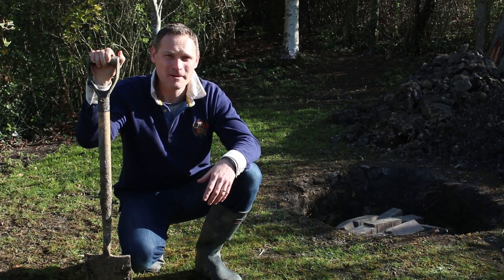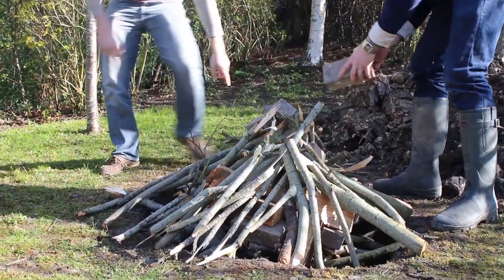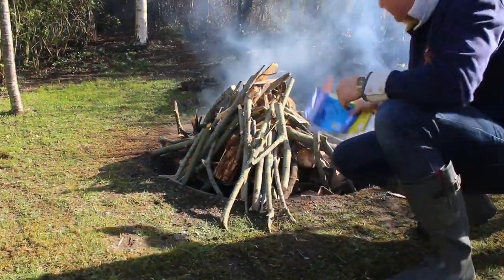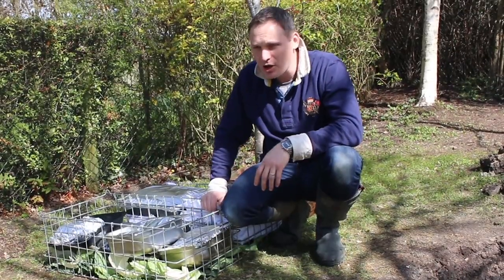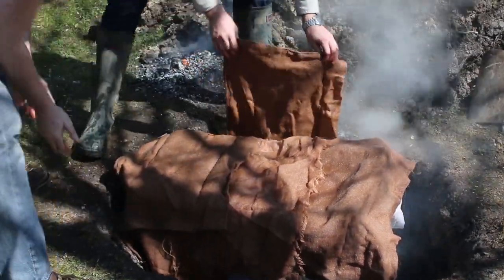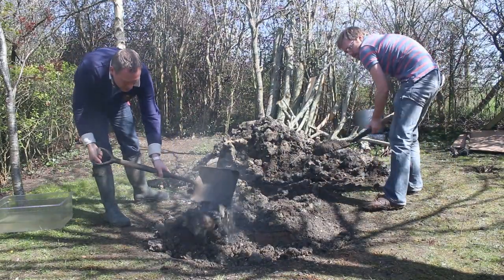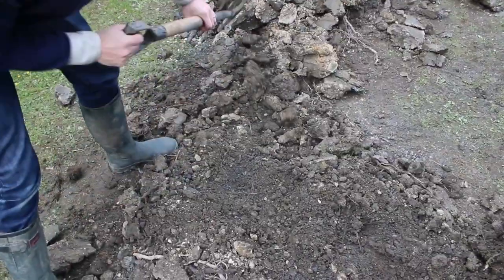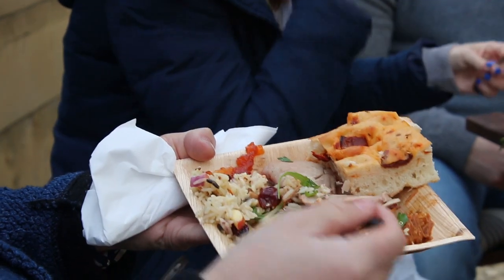A Maori Hangi by Rod McCormick, McBaile Exclusive Catering & Events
Rod McCormick, executive chef at McBaile Exclusive Catering & Events demonstrates how to make a Maori Hangi. Impress your friends by cooking a truly authentic and delicious meal in an earth oven!